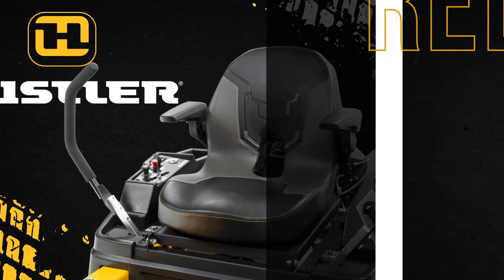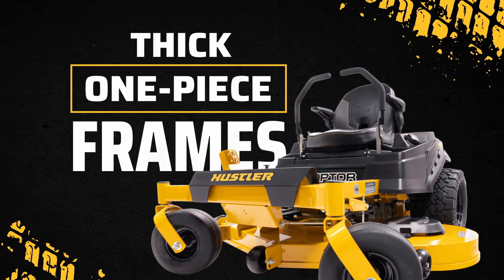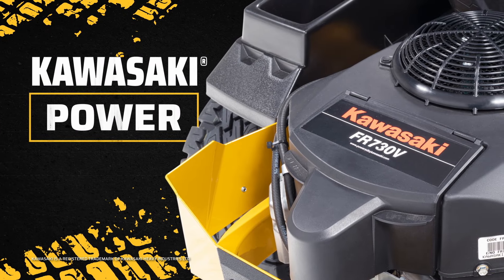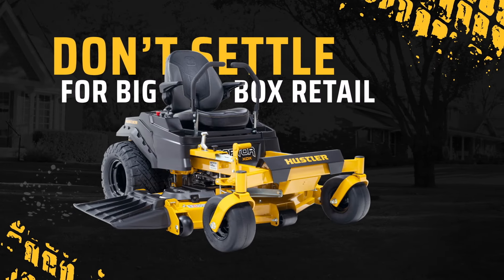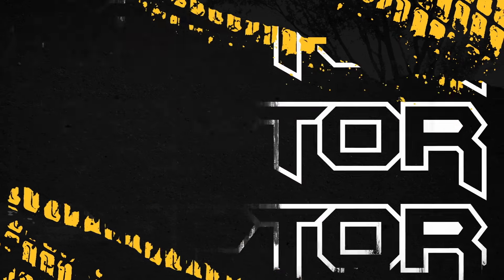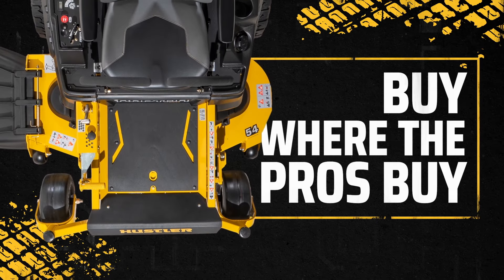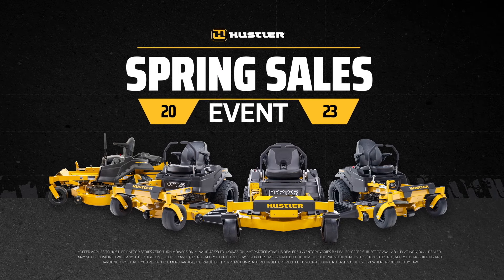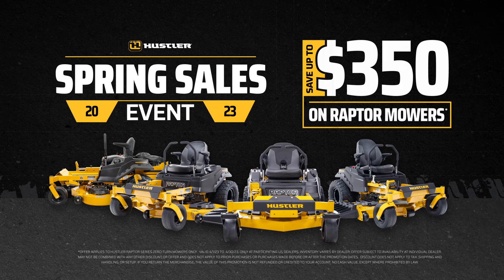Spring Sales Event April 2023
April 1 through April 30, 2023, save up to $350* on Raptor Series mowers at participating authorized Hustler dealers. See full details

*Offer applies to Hustler Raptor Series Zero-turn mowers only.  Valid 4/1/23 to  4/30/23, only at participating US dealers. Inventory varies by dealer; offer subject to availability at individual dealer. May not be combined with any other discount or offer and does not apply to prior purchases or purchases made before or after the promotion dates.  Discount does not apply to tax ,shipping and handling, or setup. If you return the merchandise, the value of this promotion is not refunded or credited to your account. No cash value, except where prohibited by law.